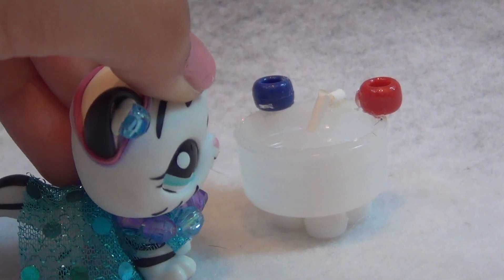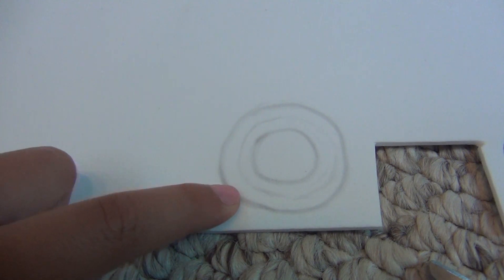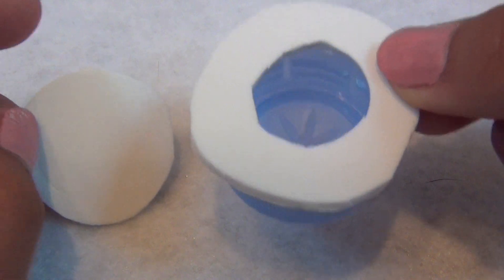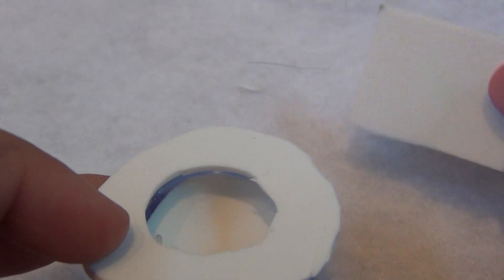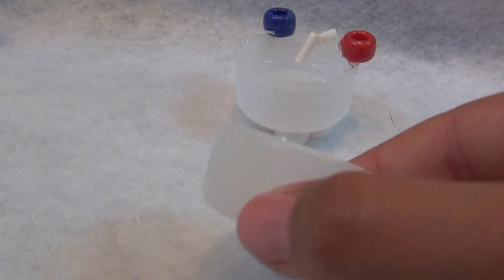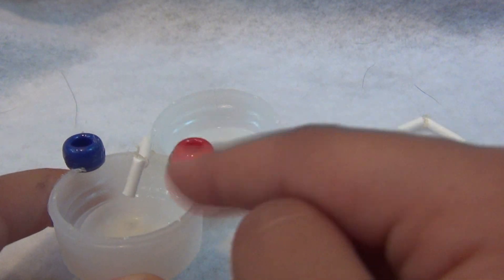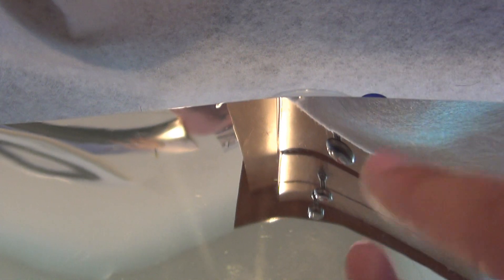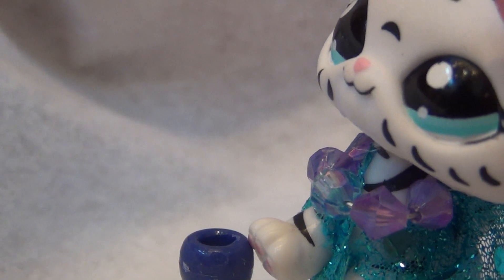*DIY* Lps Toilet and Sink